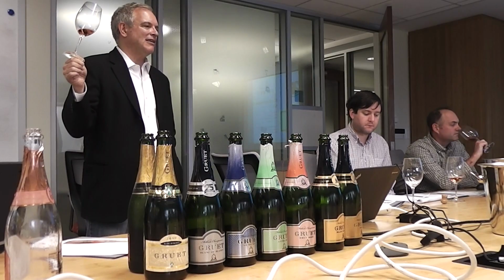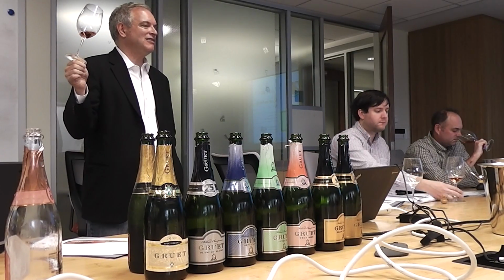Gruet - Core wines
Gruet Winery director of national sales David Maib, explains the finer points of this leading American sparkling wine house and the family behind it, producing wine in the true Methode Champenoise.